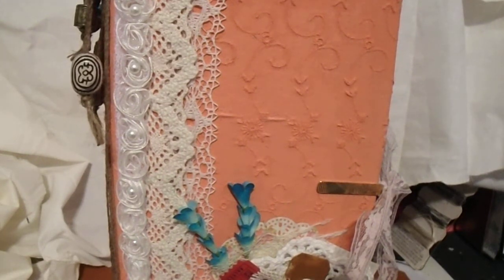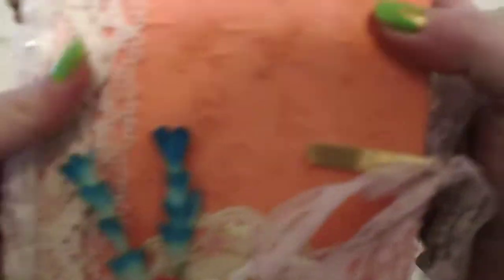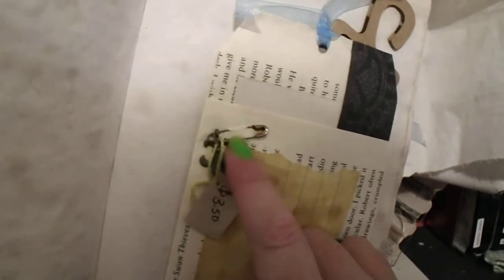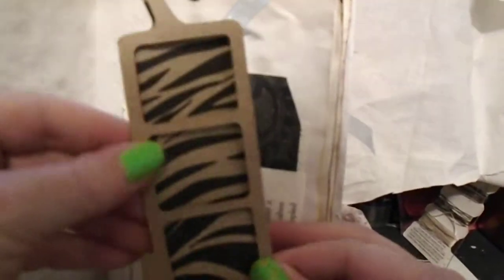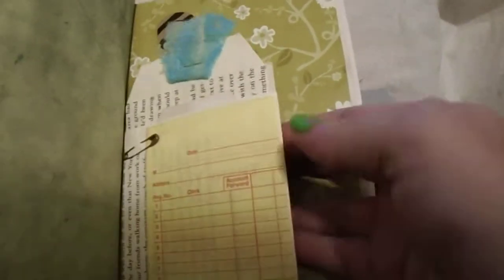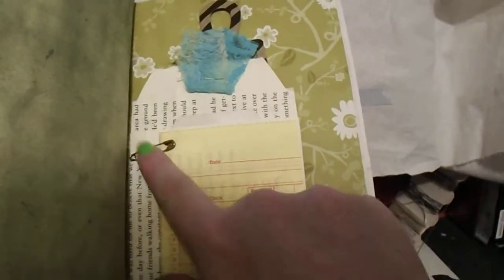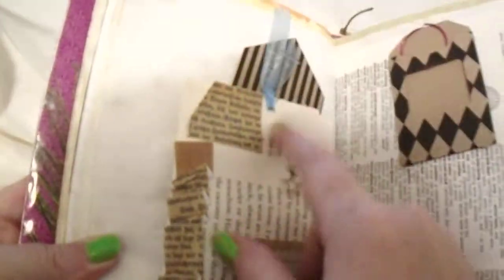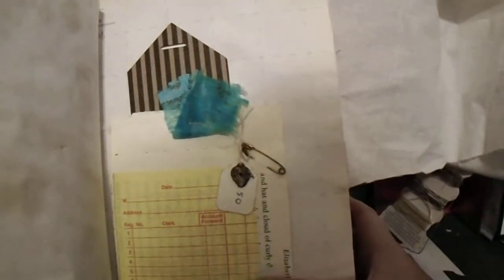Dreamsicle Junk Journal (sold)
This Journal measures   53/4 x 9 1/4 has a 2 " spine, 108 pages coffee dyed (216 both sides) plenty of tuck spots, and writing room inside .

Listed on etsy